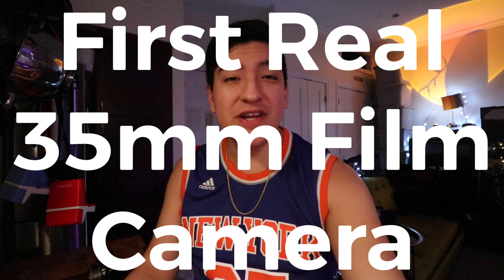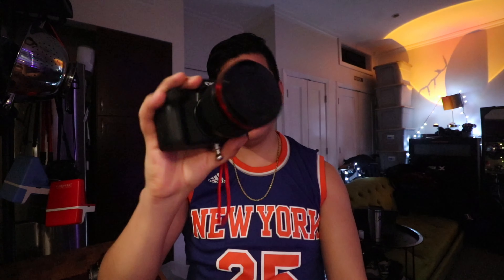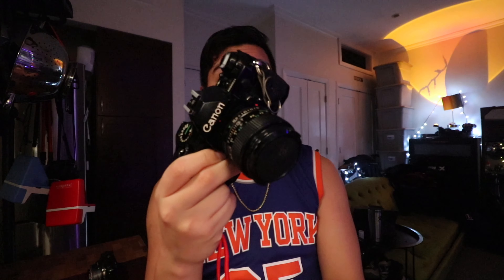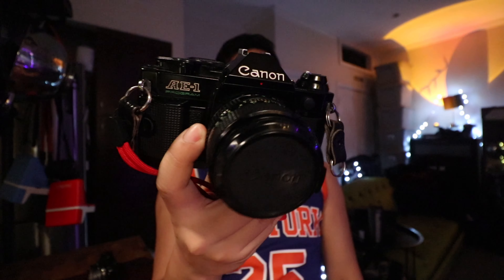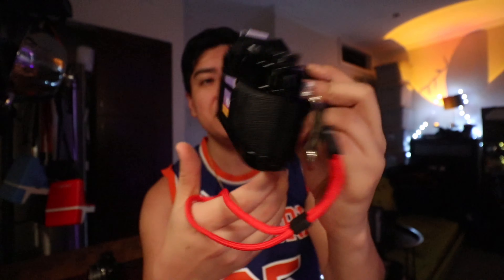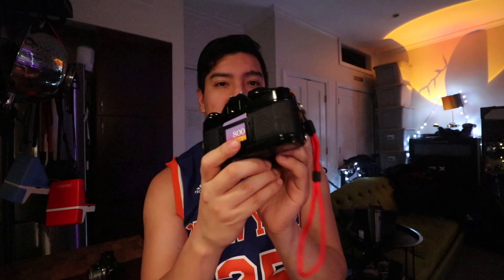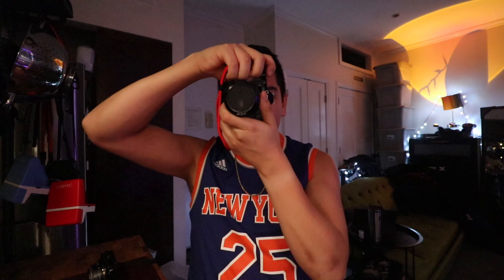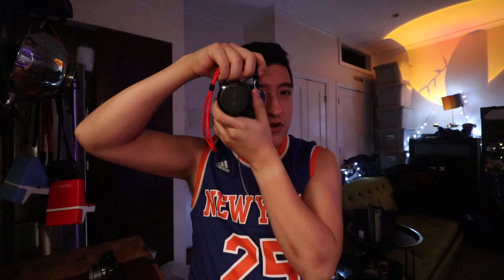First Real 35mm Film Camera 🤩 (ONEtake)